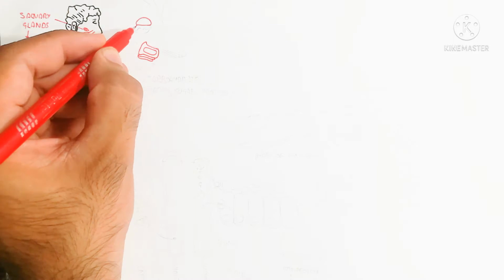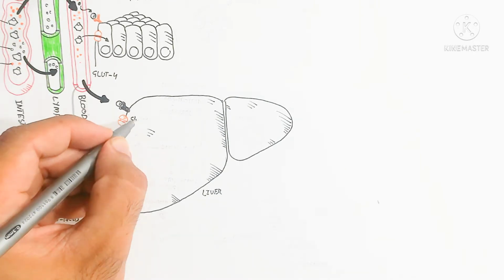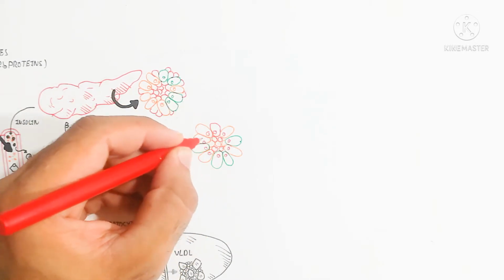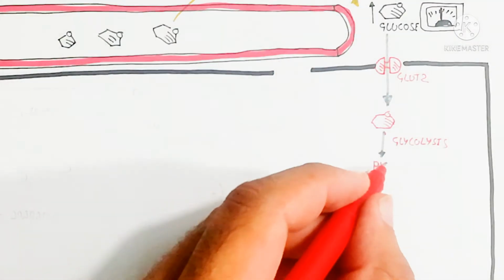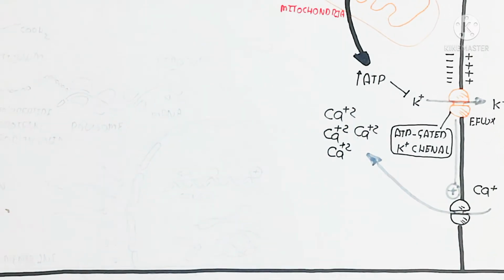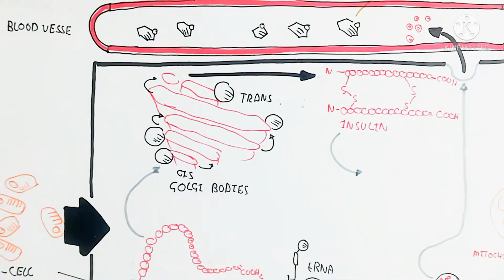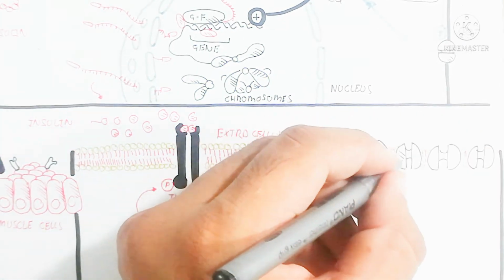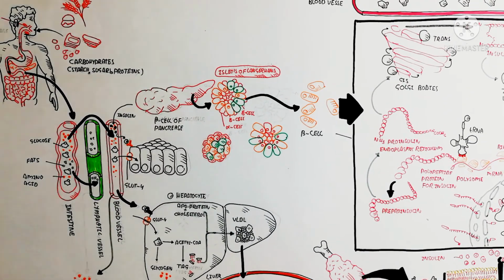insulin/mode of action/releasing mechanisms/response